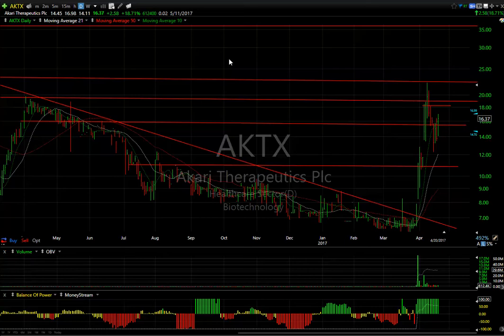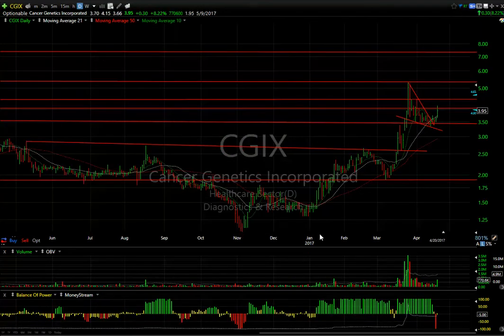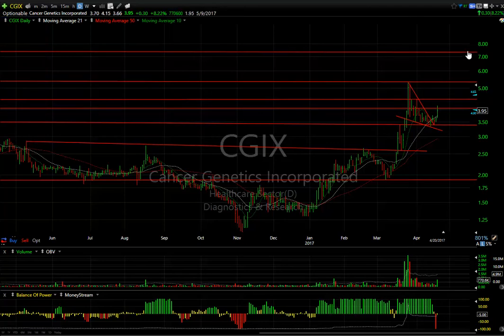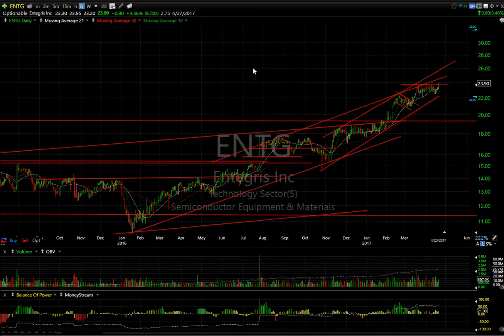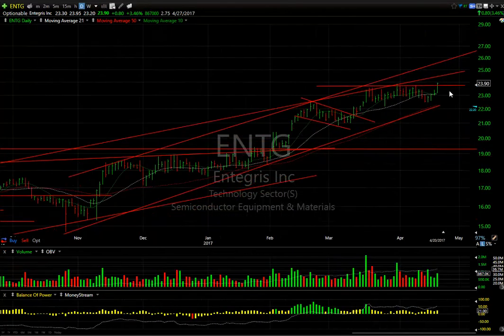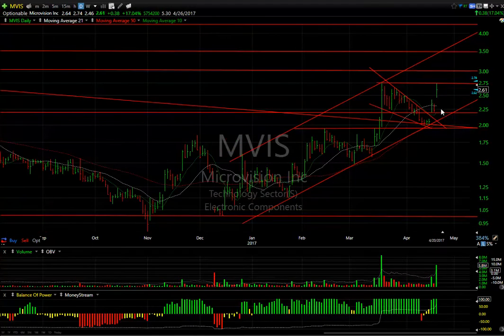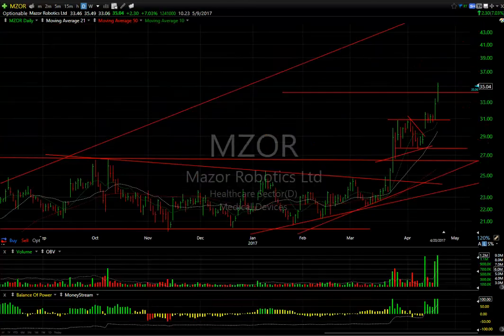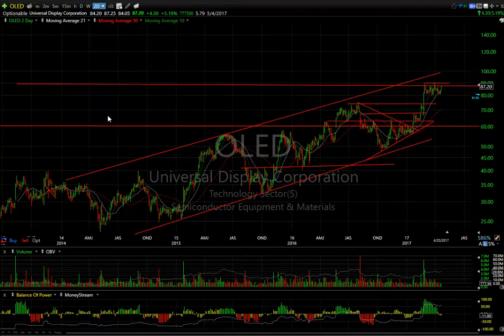KOPN, MDXG, MLCO, SHOP - Harry Boxer, TheTechTrader.com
4/20/17 - Kopin Corporation (KOPN) is improving. It’s been up four days in a row, and on Thursday, it popped another 13 cents, or 3.33%, to 4.03, on 339,519 shares traded. If this gets above 4.22-.25, I’ll be looking for 4 3/4-5, or better. It has six days to cover.

MiMedx Group, Inc. (MDXG), one of our swing trades, exploded up six days in a row, and nine of the last ten days. On Thursday, it bounced another 11 cents, or 1%, to 11.62, on 2.5 million shares traded. It’s up near resistance in a range where there may be a pullback consolidation. My targets remain near 12 3/4-13, and then 15 going forward. There’s 32 days to cover on this one.

Melco Resorts & Entertainment L (MLCO) is one of our new swing trades. It popped and pulled back in a little wedge that may have broken out on Thursday, gaining 46 cents, or 2.3%, to 20.38, on 2.5 million shares traded. It has seven days to cover, and with new closing highs, it may very well run to 22 an 24.

Shopify Inc. (SHOP) is an amazing chart, and has done very well the last eight or ten months, or so, running from the low 30’s to the high 70’s. On Thursday, it ran another 3.42, or 4.7%, to 76.06, on 1.7 million shares traded. I had a target of 77, and it made it up to 76.45 on Thursday. The reason for the 77-dollar target is that it’s the top of the channel target.

Stocks on the long side included Akari Therapeutics, Plc (AKTX), The Chemours Company (CC), Cancer Genetics, Inc. (CGIX), Datawatch Corporation (DWCH), Entegris, Inc. (ENTG), ImmunoGen, Inc. (IMGN), Kopin Corporation (KOPN), LightPath Technologies, Inc. (LPTH), MiMedx Group, Inc. (MDXG), Melco Resorts & Entertainment L (MLCO), MicroVision, Inc. (MVIS), Mazor Robotics Ltd. (MZOR), Universal Display Corp. (OLED), Rockwell Medical, Inc. (RMTI), Select Comfort Corporation (SCSS), Shopify Inc. (SHOP), SodaStream International Ltd. (SODA), Spectrum Pharmaceuticals, Inc. (SPPI), Square, Inc. (SQ), Stratasys Ltd. (SSYS), Veeva Systems Inc. (VEEV), and Vertex Pharmaceuticals Incorporated (VRTX).